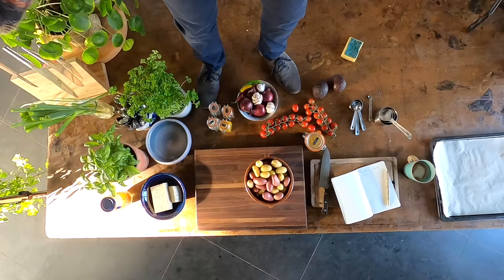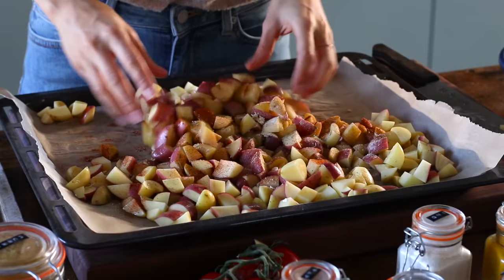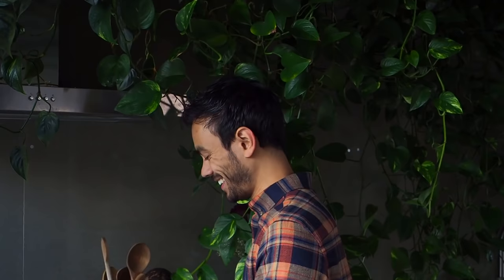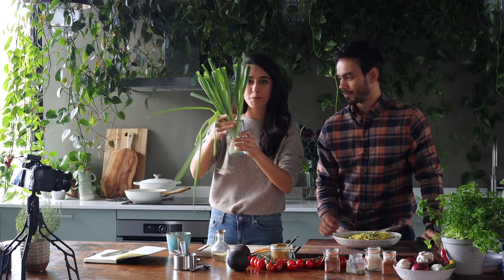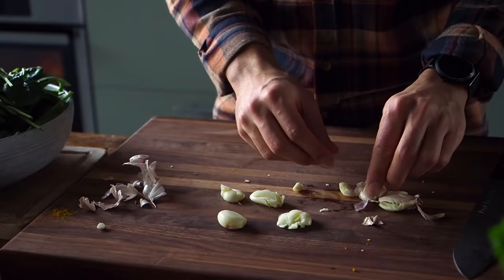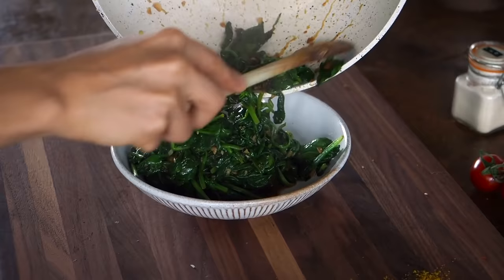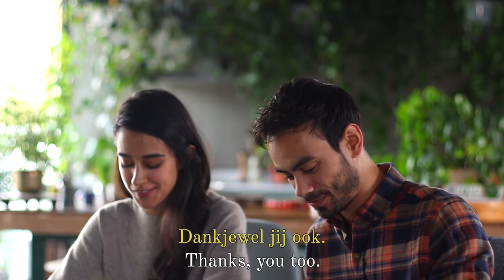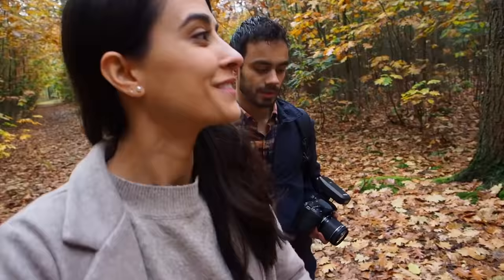Cook breakfast with us » we're back!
🎶 The music we recommend (free to use in YouTube videos!)

» Mini spice jars:
» Espresso machine
» Electric hand mixer
» Hand blender: (similar to this)

❤ Sadia